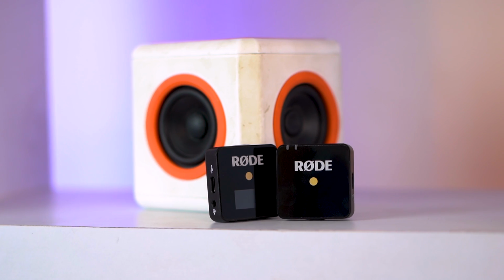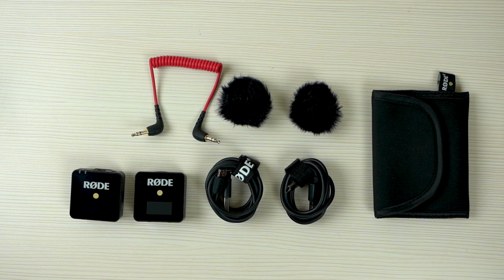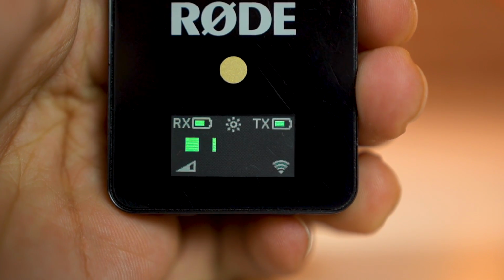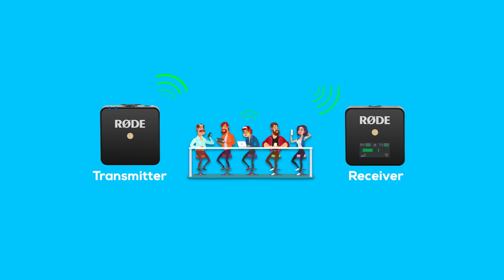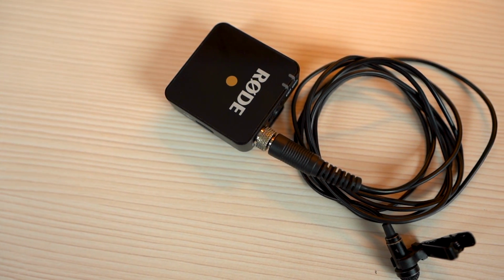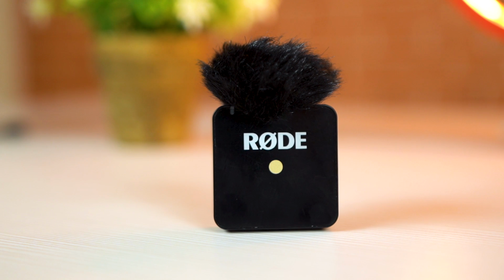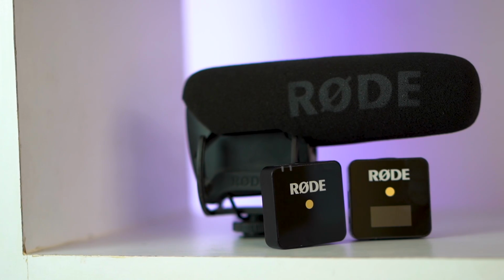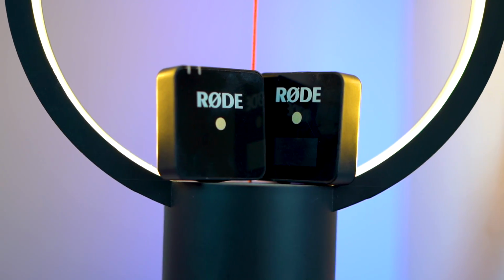Rode Wireless Go Review: Best Wireless Mic under $200?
Find about the Rode Go mic’s range, quality, audio quality, and more features & specs in this Rode Go Wireless Mic review. Is it really the best wireless mic under $200?

Since we have been focusing to bring quality videos, our top priority has always been to improve the video and audio quality. And in order to improve the audio quality, we performed the Rode Go Mic test. So we will be telling you about the experience we came across while performing the Rode Go Review.

The Rode wireless Go lavalier mic comes with a receiver, a transmitter, a 3.5mm to 3.5mm jack fluffy wind noise reducers, called “deadcats”, two USB-C charging cables to charge each one individually, and a small pouch. Since these parts don’t weigh much, it’s portable and easy to carry around.

The transmitter is the part, which stays with you. And it’s the part, which receives the audio input of the speaker. The receiver is the part, which receives the audio from the transmitter and records in a recording device (camera or smartphone). And the connection protocol is a standard digital transmission with 2.4 GHz frequency, just like your regular home Wi-Fi. The connection in a straight line is about 70 meters. Although the Rode wireless Go range is 70 meters, we didn’t go that far just to check it out. In our Rode Go wireless review, we tested it up keeping up to 20-30 meters distance and it worked perfectly fine.

During the review period, we also performed Rode Go vs Videomic Pro. In that comparison, the audio quality was not much different, in similar conditions, that is. We tested both of them out, in a closed studio room with very less disturbances, and you can’t really tell the difference between them all too well. The Videomic Pro sounds a bit fuller, but the Wireless Go is not far behind.